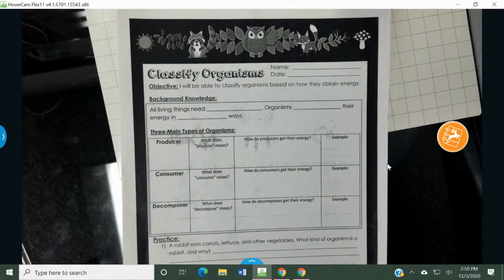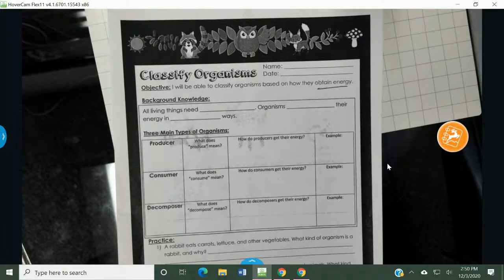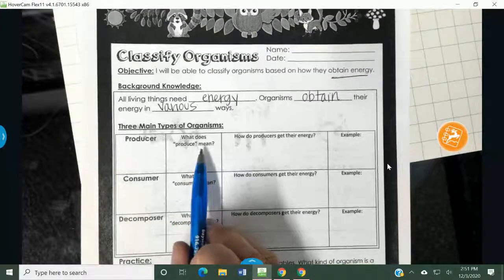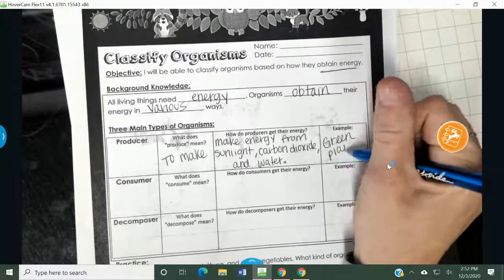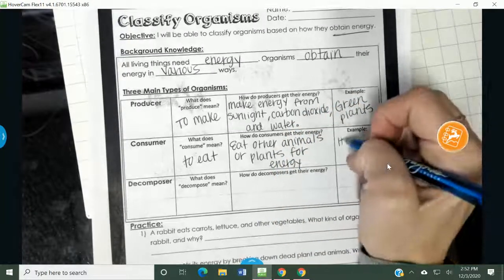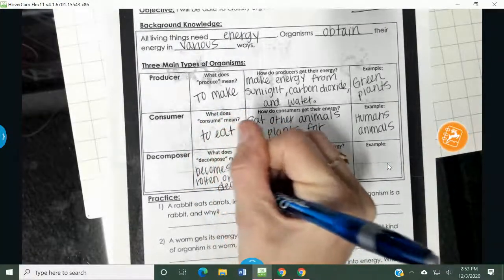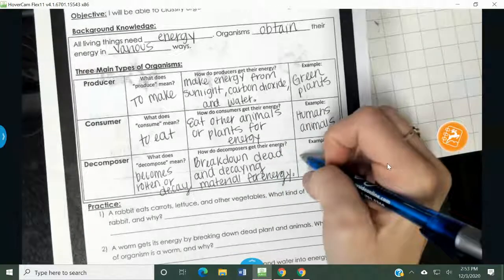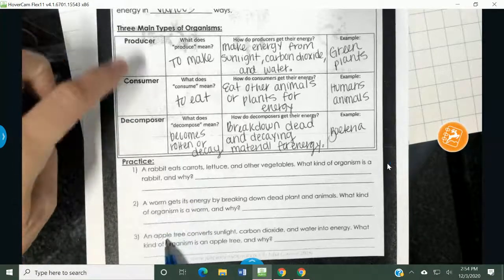Science Worksheet- Classify Organisms